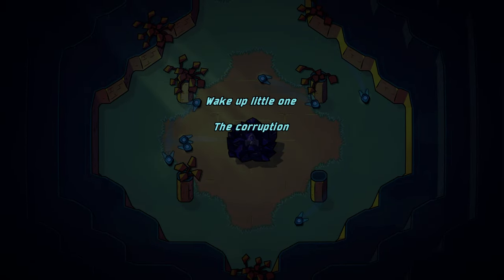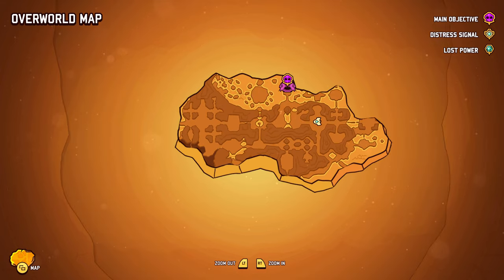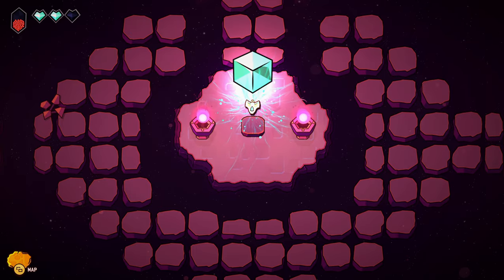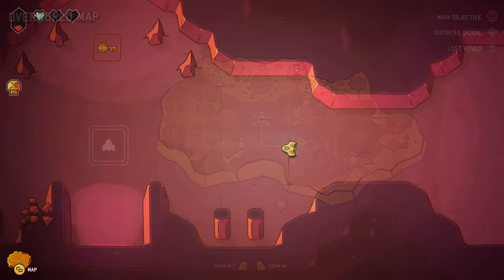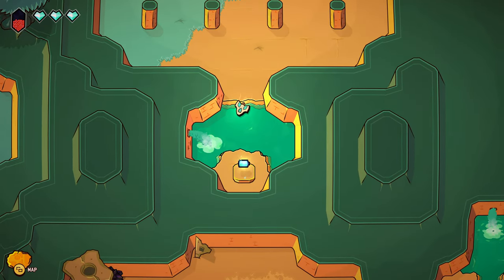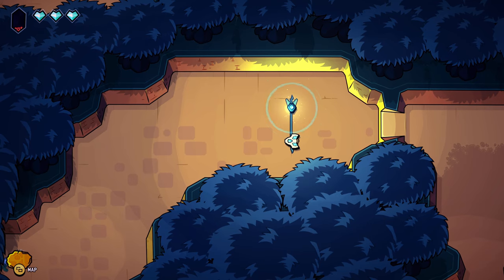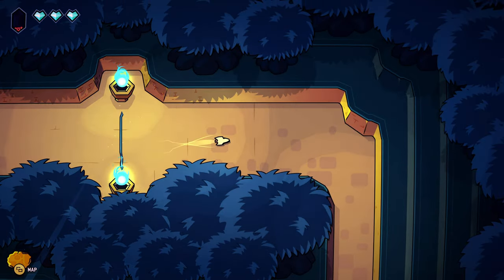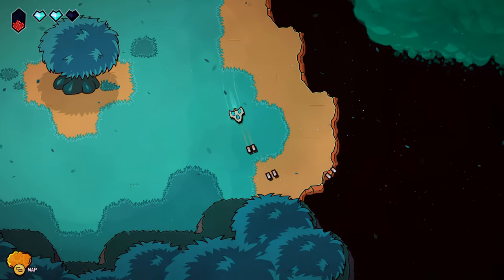TildeShambles - Minishoot' Adventures - Part 1